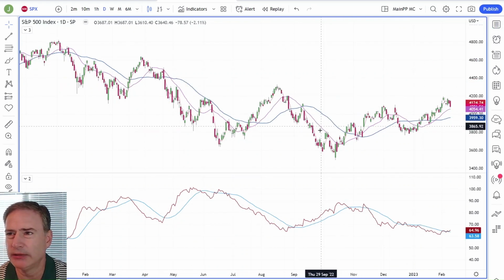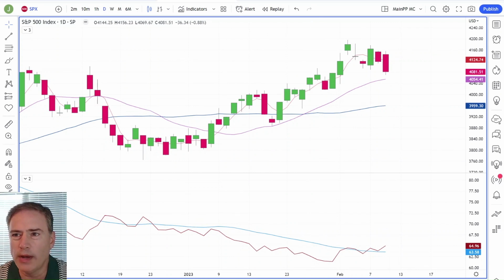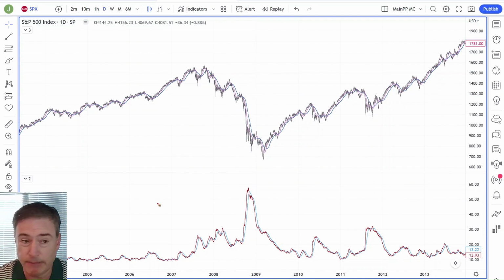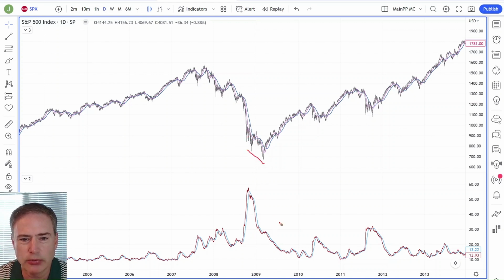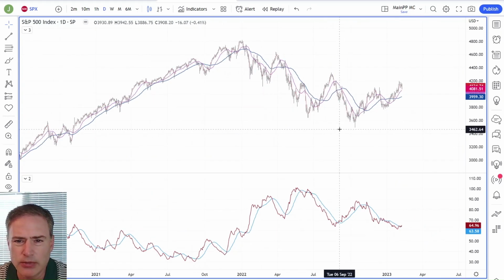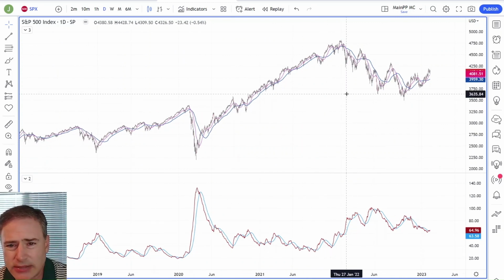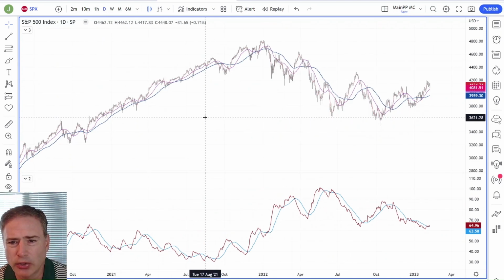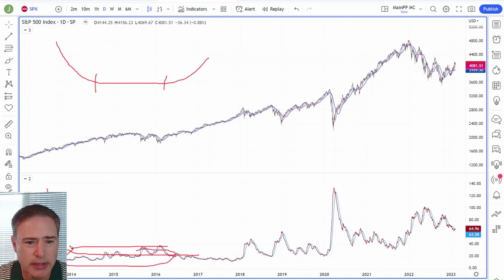Use THIS Instead of the VIX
Joe Rabil explains how to use the ATR as a replacement for the VIX.  This indicator, when applied to a Daily chart of the SPX, can be very helpful at determining when risk is increasing in the market based on increased volatility.